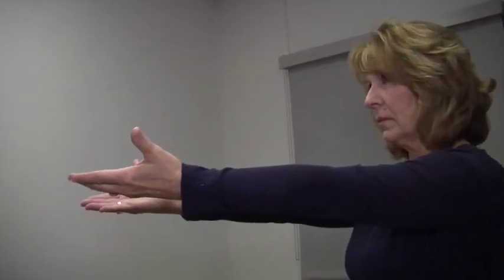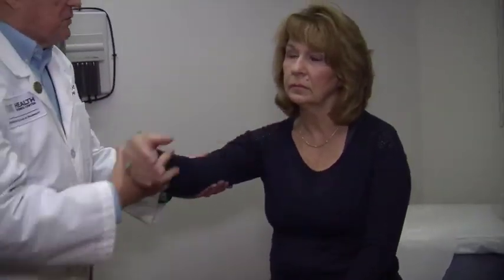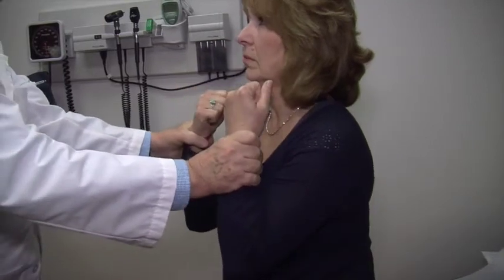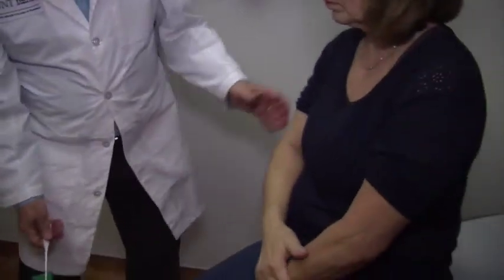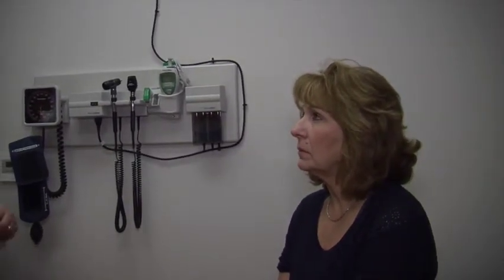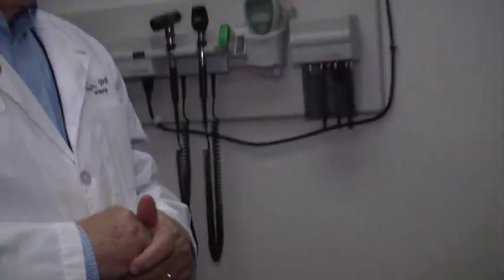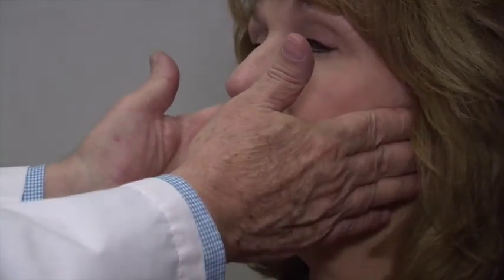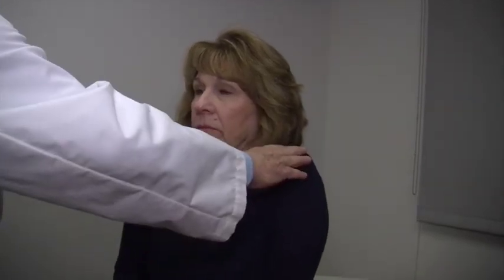Neuro Exam 2